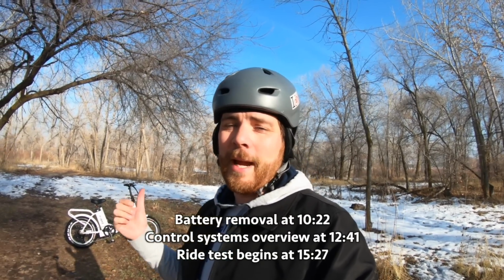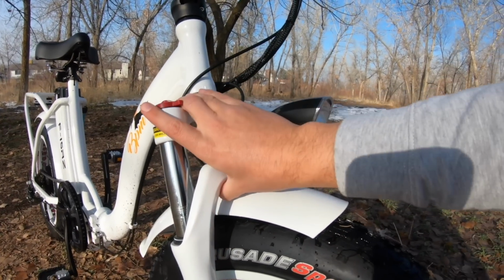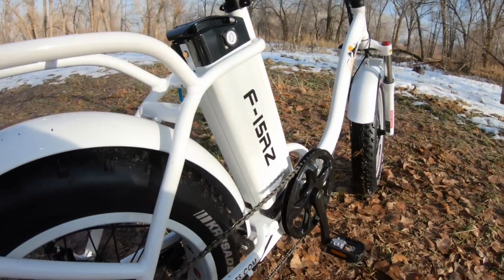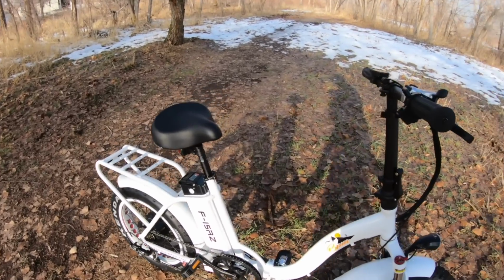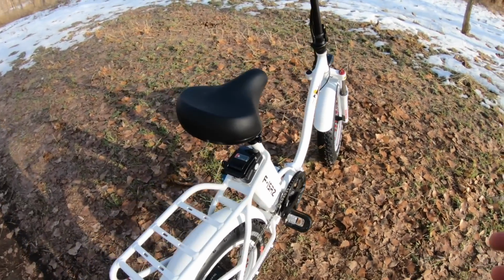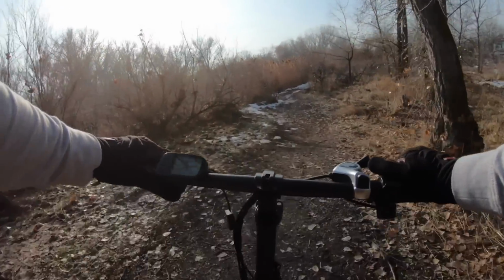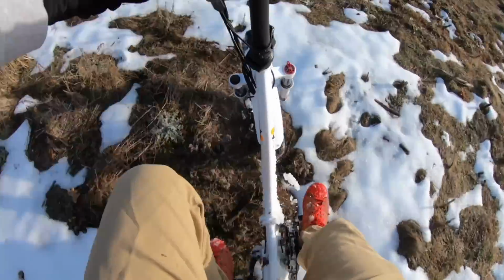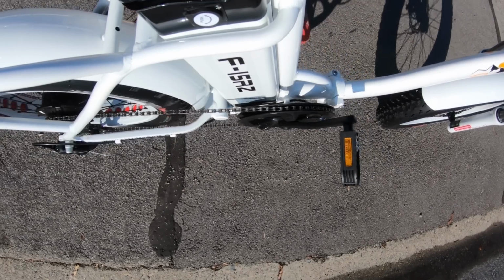BPM Imports F-15rz Review - $1.6k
The BPM Imports F-15rz is a strong and powerful folding fat-tire electric bike that has an impressive electrical system ready to handle steep hills and heavy payloads, folds up for storage and transportation, comes standard with a number of features like fenders, rack, and a battery integrated headlight. The Shimano Tourney groupset combined with ZStar mechanical brakes provide good performance while helping to keep costs down, the rear rack is weld-mounted for more stability, and the large steel fenders are sturdy and won't rattle. A powerful 1000 watt geared rear hub motor from Bafang that has an impressive 85nm of torque, high-capacity battery with over 1000 watt-hours and Samsung cells, activated by the tried-and-true combination of a sealed 12-magnet cadence sensor with a variable thumb throttle. Charging the high-capacity battery can take some time, a range of 14-28 on the cassette means a limited pedaling range, thick-gauge tubing on the rear rack may not fit standard pannier bags, and mechanical brakes require more grip strength and more frequent maintenance.